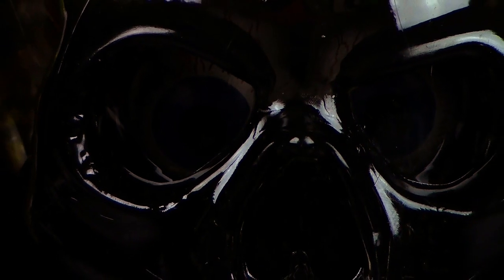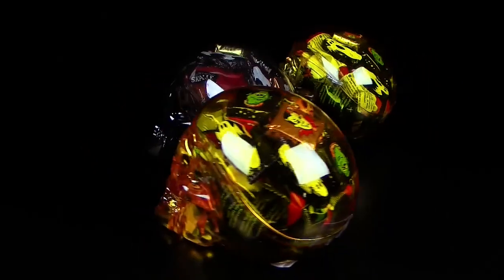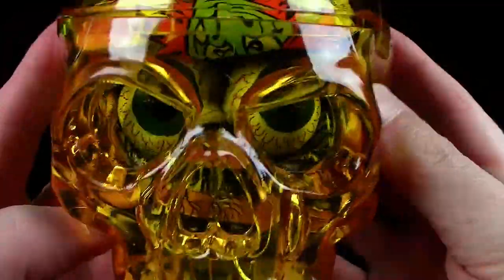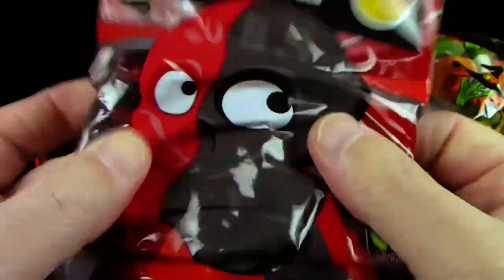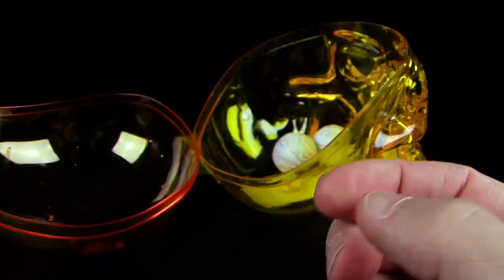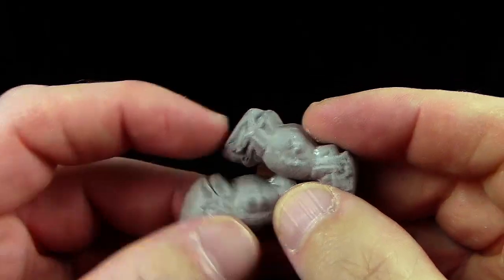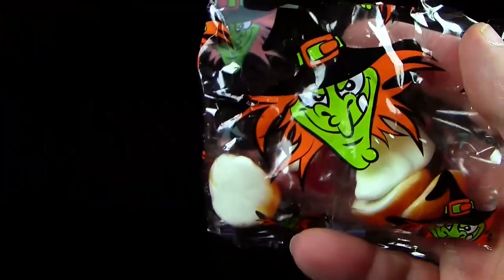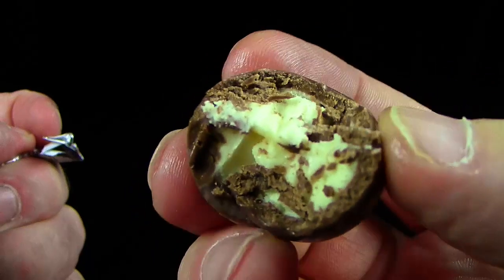Halloween Special !!! Totenkopf mit leckeren Süssigkeiten !!! SCHAURIG LECKER !!!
Viel Spass zu Halloween im Schoktober !!! MUHAHAHAHAAAAAAAAAAAAA !!!

Alle gezeigten und genannten Artikel, Gegenstände, Bilder, Grafiken, Texte, Namen & Logos sind ©, ®, ™ der jeweiligen Urheber, Markeninhaber, Hersteller und/oder Produzenten.